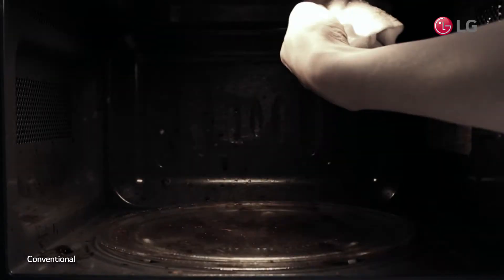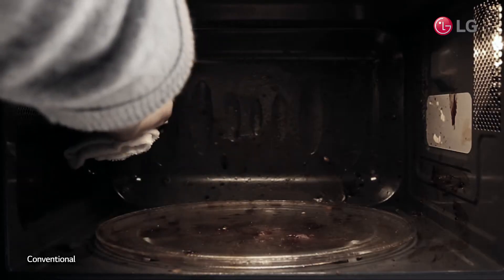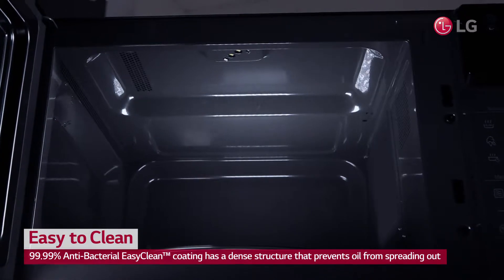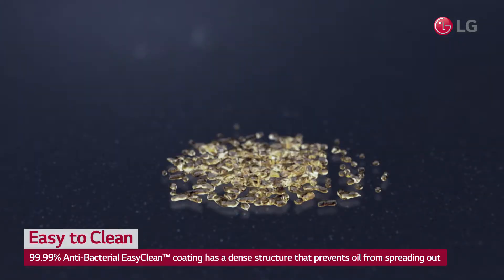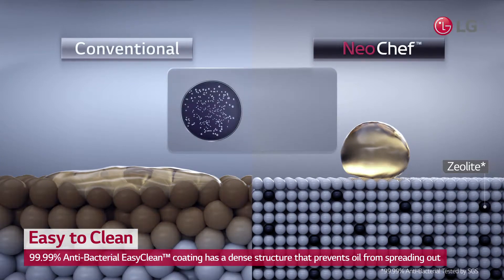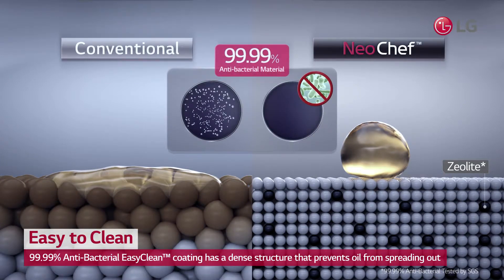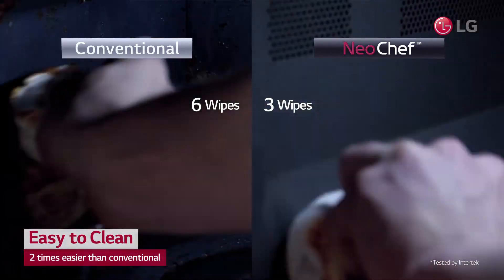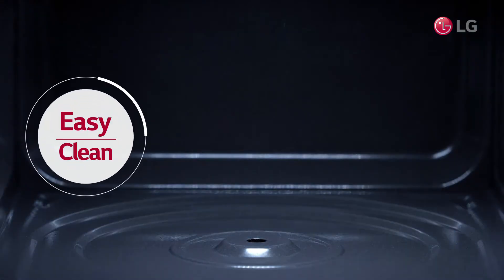LG NeoChef User Scene Video / Easy to Clean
LG NeoChef’s interior is coated with a special, high-density Easy Clean Coating to prevent greases from penetrating the surface and taking root.